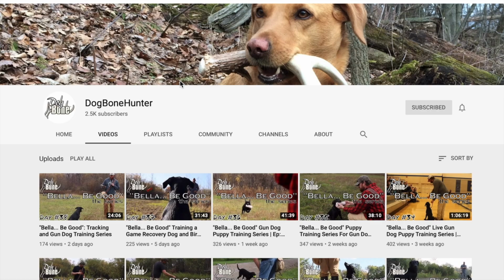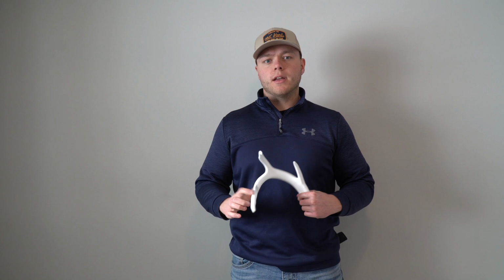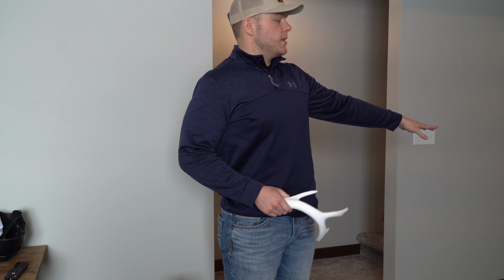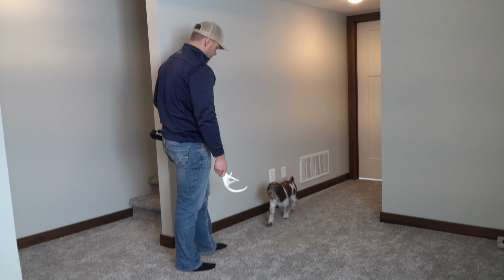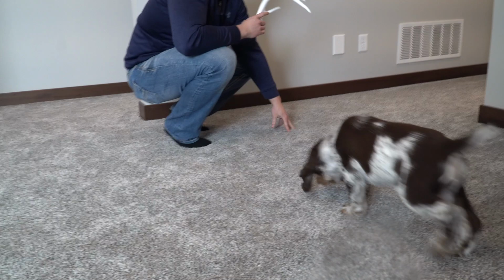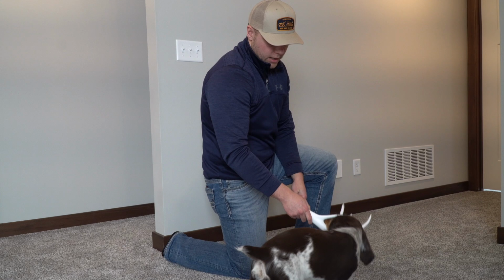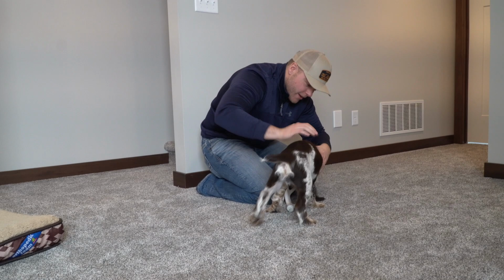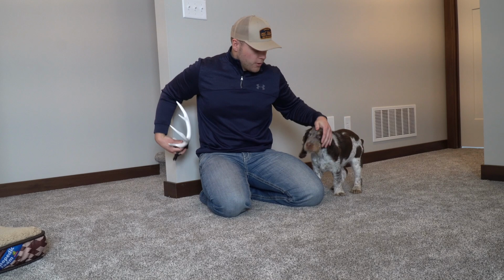Training a Puppy to Shed Hunt! | Dog Training Ep. 2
This video shows how I am starting to train my English Springer Spaniel puppy on how to hunt for sheds. Any tips be sure to place them in the comments!

Our channel is dedicated to bring you hunting footage that you can relate to. From public to private land hunts we enjoy getting out in the field and sharing our experiences with you all watching. An added bonus is being able to relive old memories as well!

CHEAP High Quality Hunting Camera
New Main Camera
Sony Mirrorless cam for vids and pics
DSLR for how-to-vids
GoPro Camera